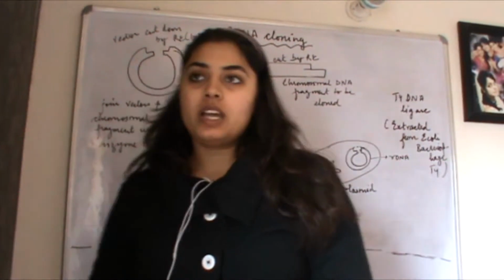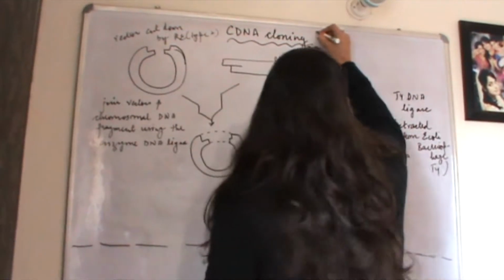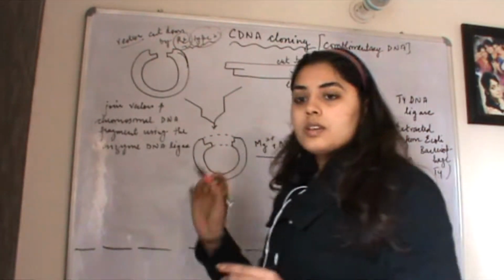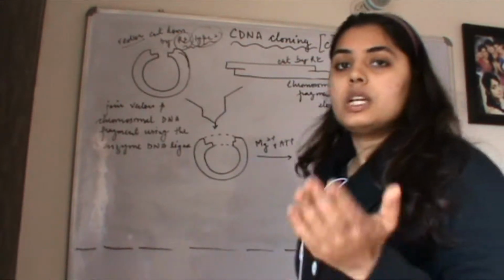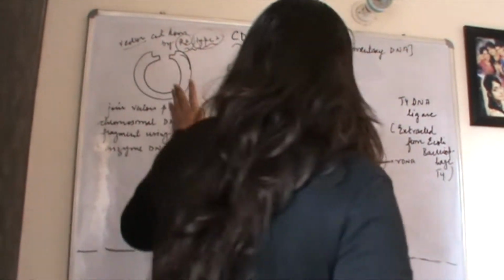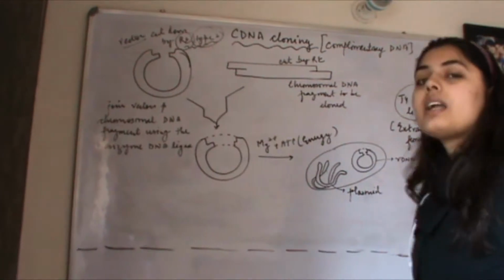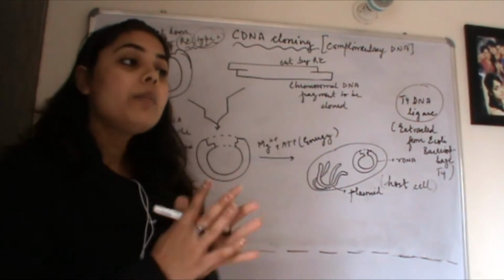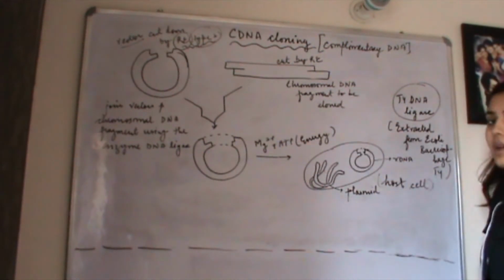Csir Net Life Science Lectures Module Wise Chapter One Part Twenty Six | CDNA Cloning